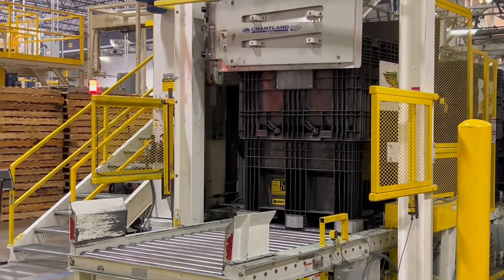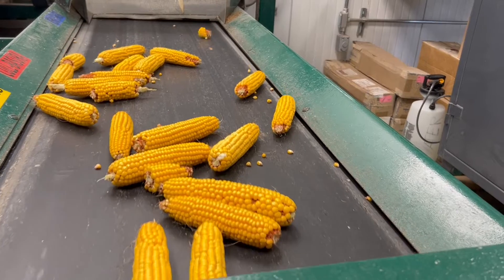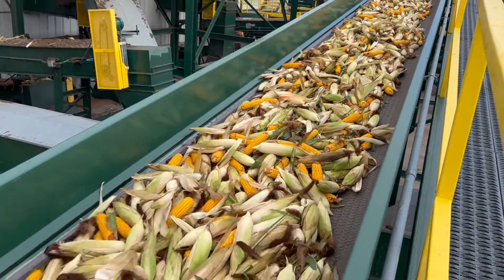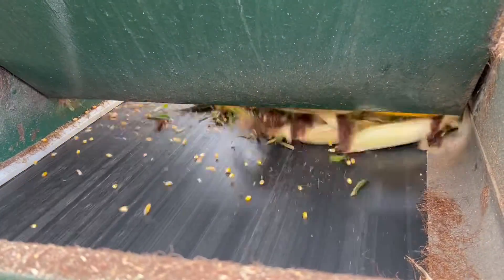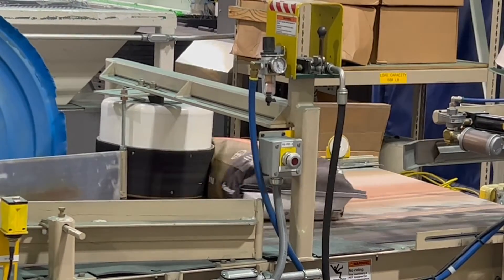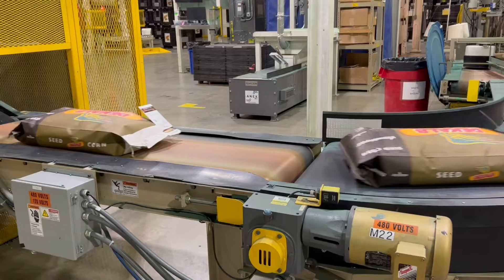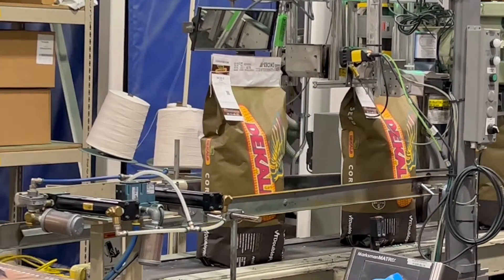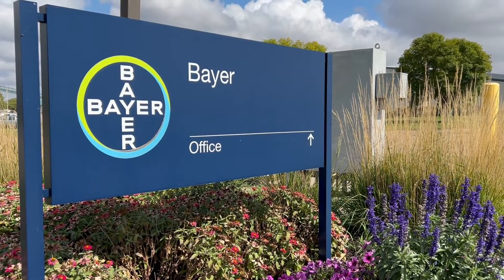Automation assists DEKALB corn processing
Innovations in ag technology have been helping seed manufacturers improve efficiency and safety. Matt Moyer, plant production lead for Bayer’s Corn Production Facility in Grinnell, Iowa, says automation has changed the game when it comes to processing seed.